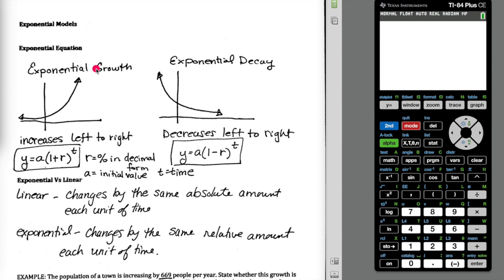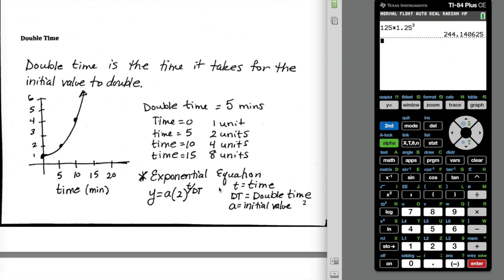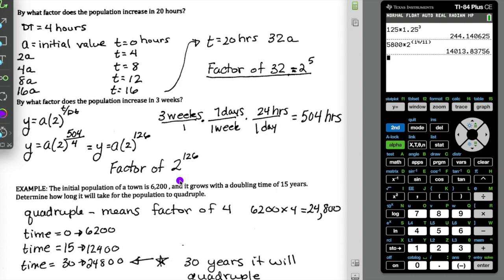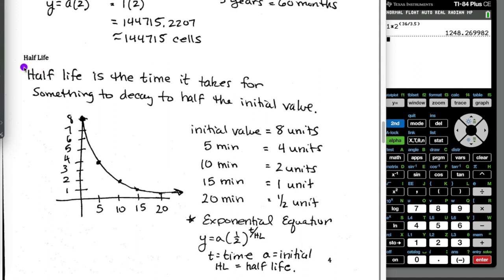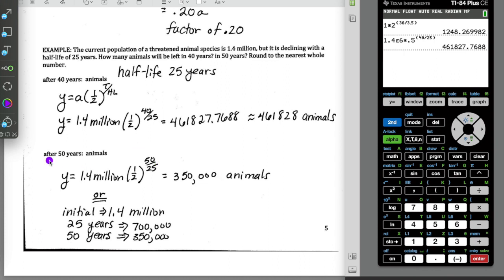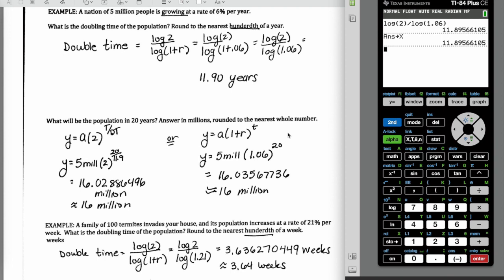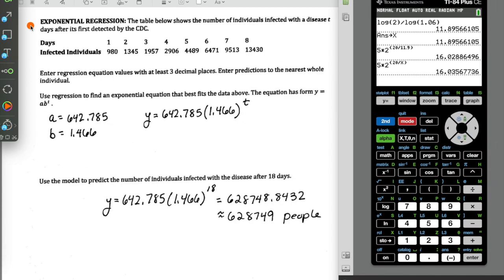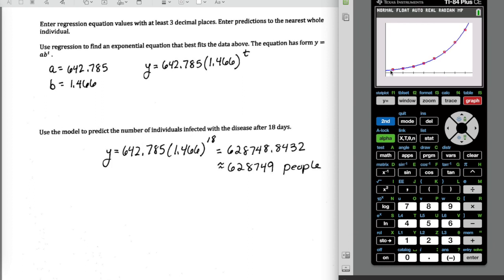6.3 Exponential Models